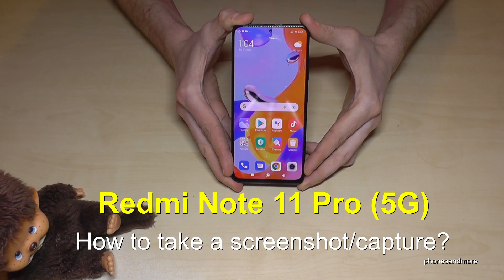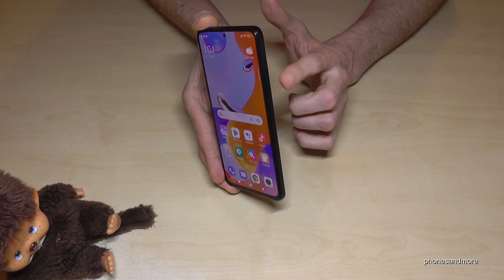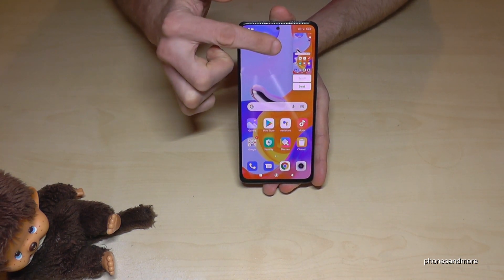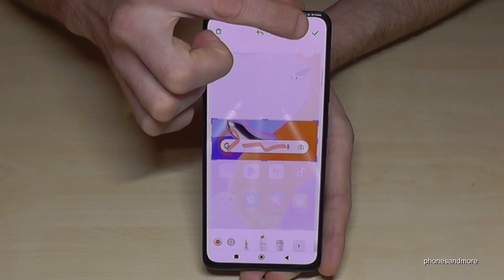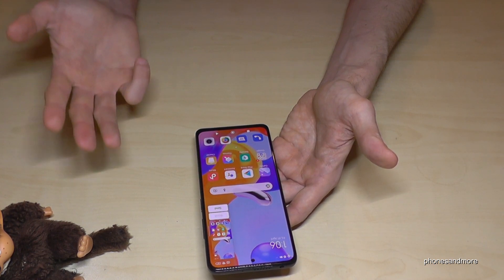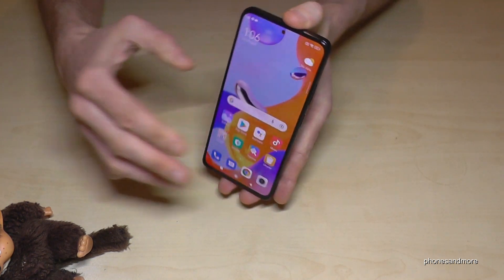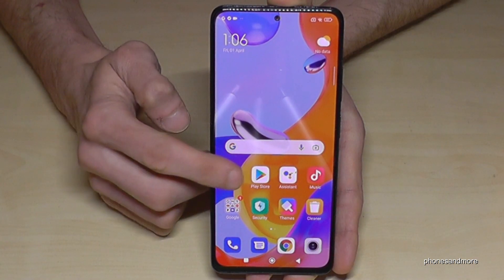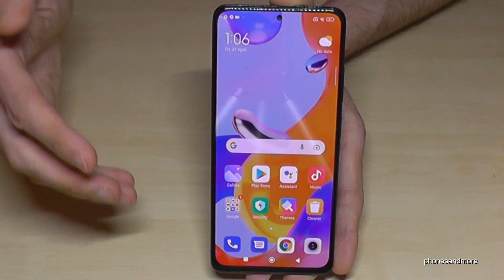Redmi Note 11 Pro (5G): How to take a screenshot/capture?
With this video, I want to show you, how you can take a screenshot/capture, with the Redmi Note 11 Pro and 11 Pro 5G by Xiaomi.

There are 3 ways to take a capture:

1. Press the "Power"-Button and the "Volume Down"-Button for short together
2. Swipe 3 fingers down the screen
3. go to the shortcuts (swipe down with one finger from above) and tap on the scissor